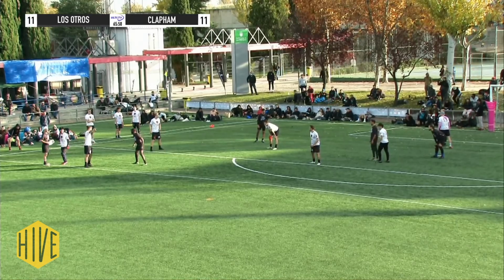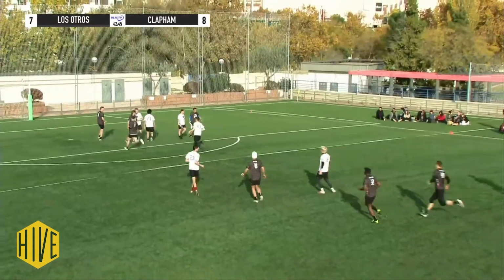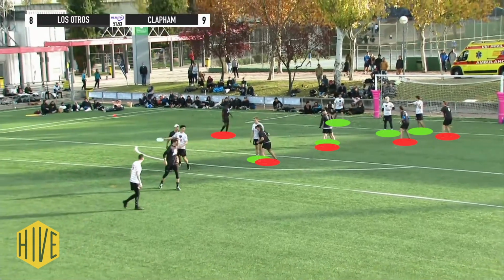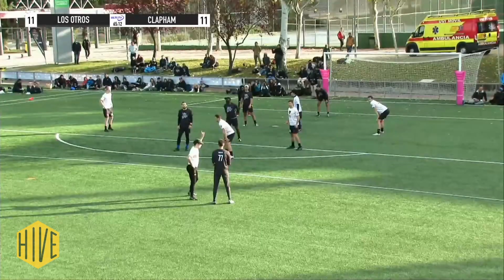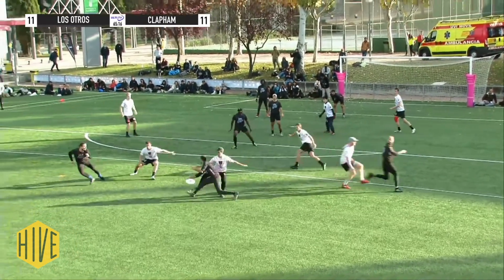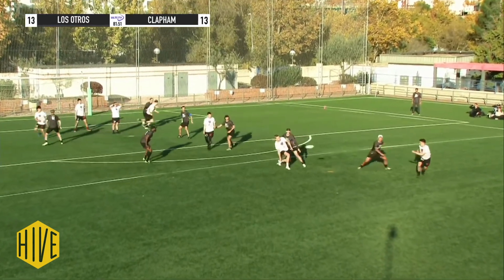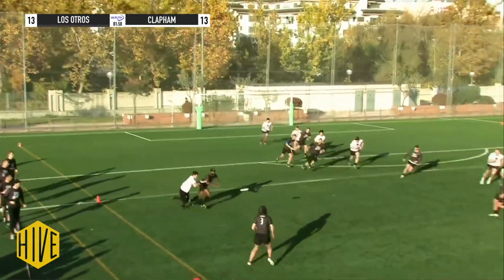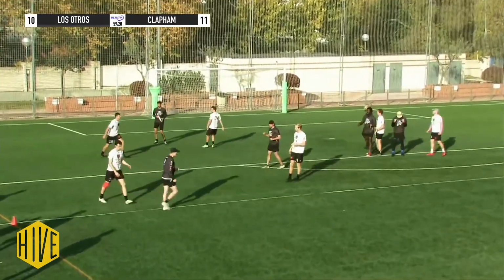How Elite Teams Defend the End Zone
Defending a vertical stack in the red zone is one of the hardest assignments in ultimate — this breakdown shows exactly how two European club teams approached it, what worked, and where the communication broke down.

Noah analyses five endzone possessions from the Madrid Ultimate Cup men's final between Clapham and Los Ostros, covering:

- Why isolating one cutter near the disc makes 1-on-1 marking unreliable, and how surrounding the back of the stack changes that calculation
- The 3-1 vs 2-2 formation trade-off: break-side coverage versus open-side exposure
- How a single unmarked player (Remy Oho) exposes the cost of defenders collapsing onto their individual matchups — and what Eels and Wilson needed to communicate to fix it
- Why both teams, including a pickup side like Los Ostros, commit to some form of poaching on every point — and what that tells you about the state of the art in endzone defense

— the foundational Flex surrounding concept explained
— aerial view of Clapham's switching and surrounding in live play
Lateral Bracket Switching Drill: Asymmetric Risk & 2v2 Coverage — train the endzone bracketing decisions shown here

00:00 Intro — defending vertical stacks in the endzone
00:28 Situation 1 (8-7) — surrounding the back of the stack, flash poach gaps
01:01 Situation 2 — 3-1 vs 2-2 formation trade-offs
01:43 Situation 3 — fast-turn punished by scoober
02:00 Situation 4 — Clapham force a non-scoring pass
02:30 Situation 4 cont. — team defence breakdown and communication failures
03:54 Situation 5 — Los Ostros double-mark and 2-2 surrounding
04:45 Conclusions — poaching and surrounding as universal tools